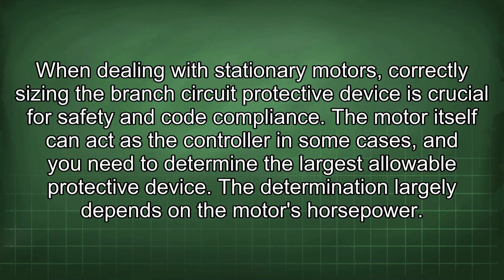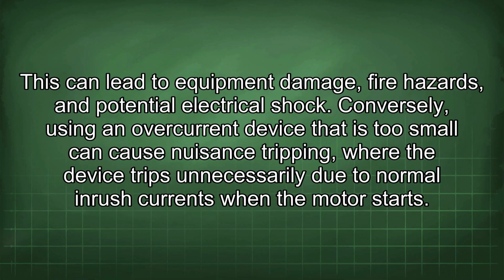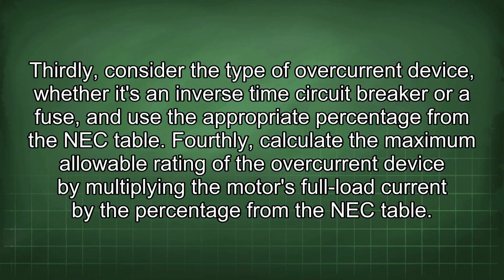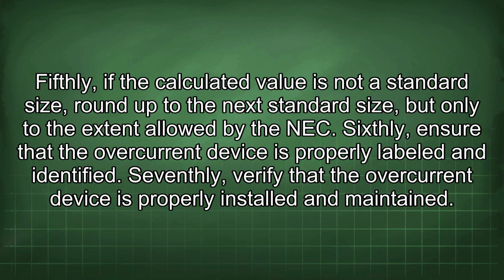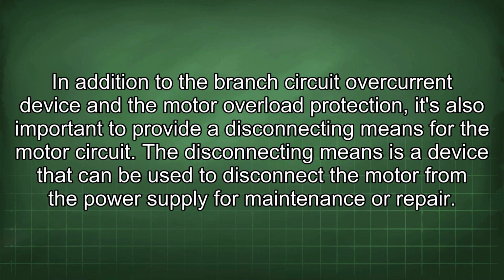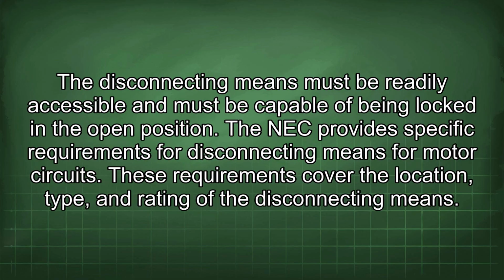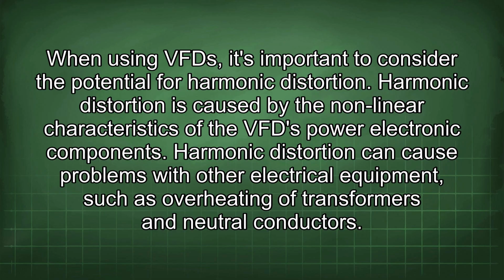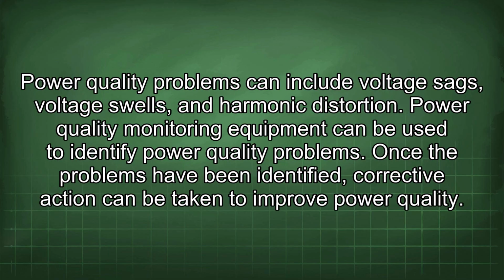Sizing Motor Branch Circuit Protection Device Explained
Learn about selecting the correct overcurrent protection for stationary motor branch circuits. This video explains how to determine the largest allowable protective device when the motor itself acts as the controller. We'll cover sizing considerations for motors, including horsepower ratings.